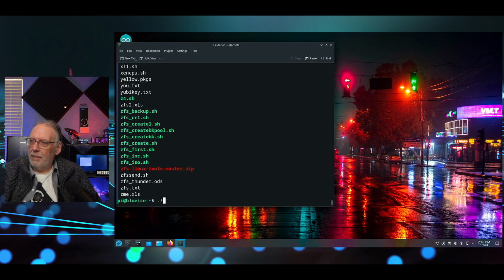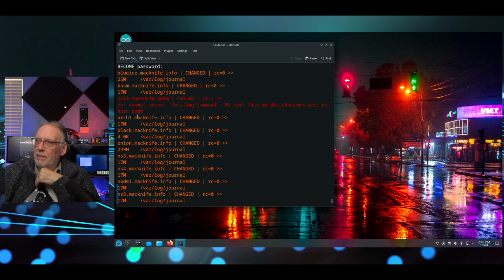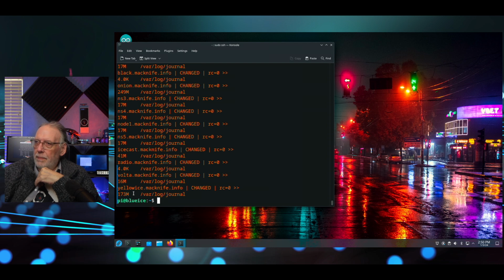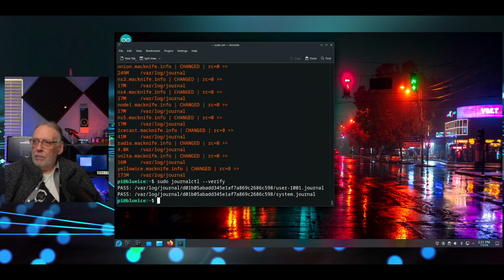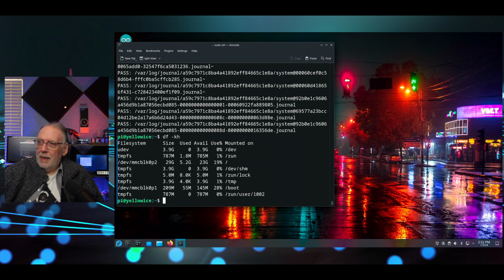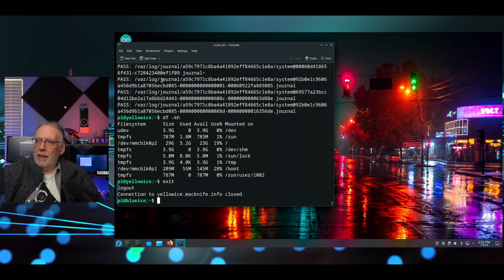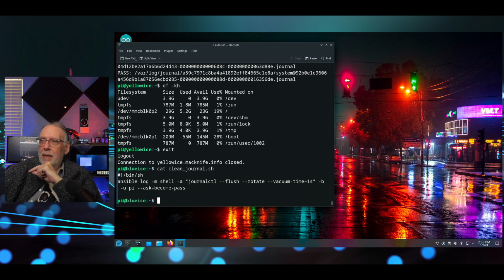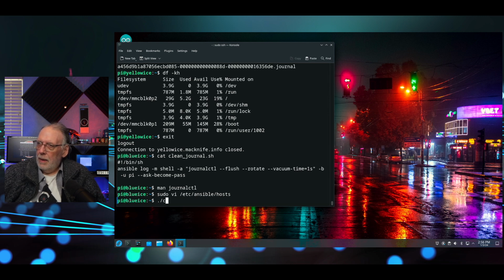Cleaning Out Journal Files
It's hard to believe I have reached another milestone in my life.  2024 marks the 50th year I have been involved in Information Systems, beginning way back in my freshman year of college at the University of Illinois.  I will be doing a series of videos this year on stories from the past and talking about some of my experiences in the early days of computing.  Today, I wanted to share a tip with you on fixing a problem I ran into with both Debian 12 and Ubuntu 23.10.  My journal files were not being clear out like they had been, so I needed truncate them after copying them over to my zfs server, so I could get Lynis running again

At the end of this video I mention another script which can help keep your system clean from Joe Collins, here is the link to his video where he talks about his 'up' shell script:

Chapters
00:00 - Intro
00:59 - Journalctl
04:55 - Run the Fix
06:17 - Recap

Links are Amazon Affialiate Links, which